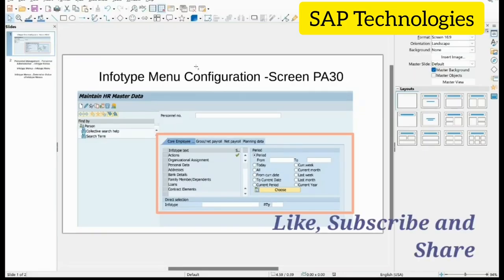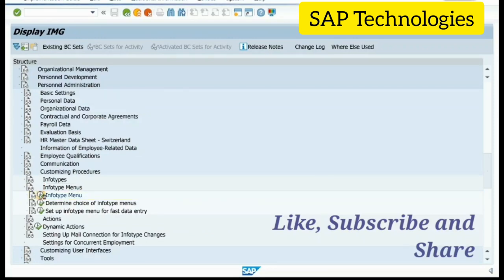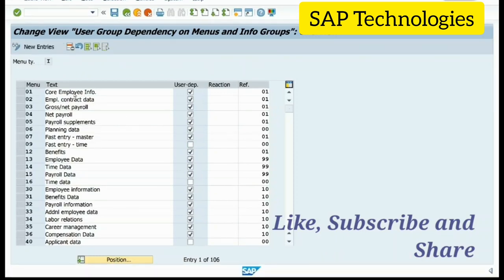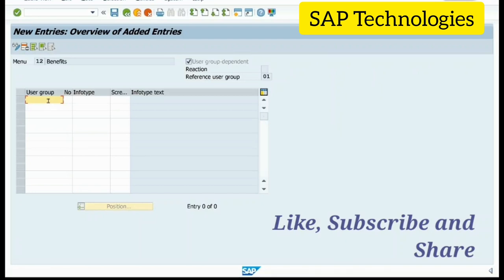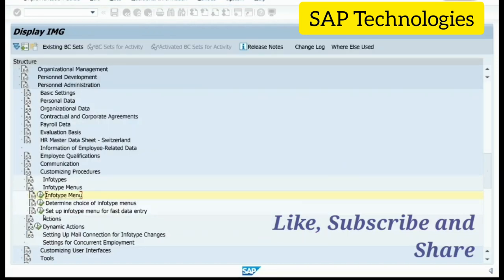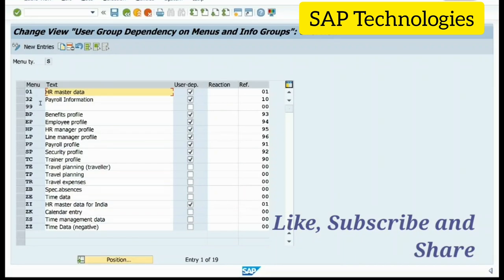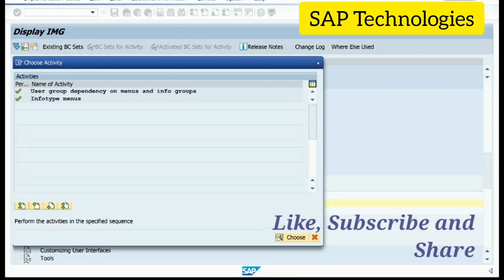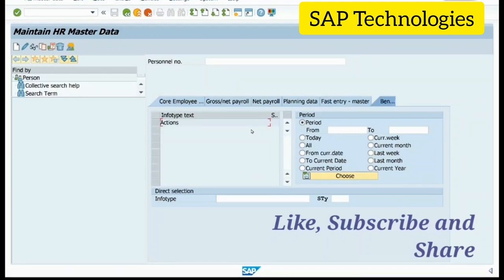Infotype Menu Configuration